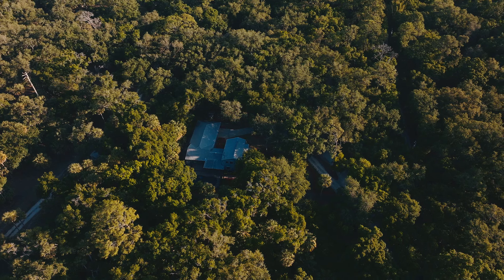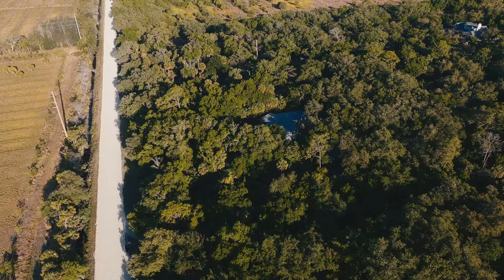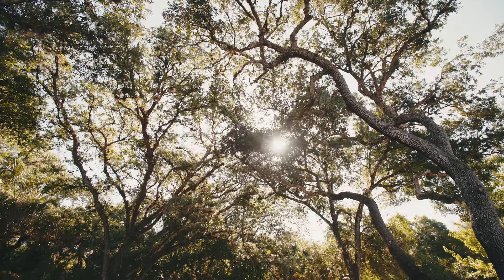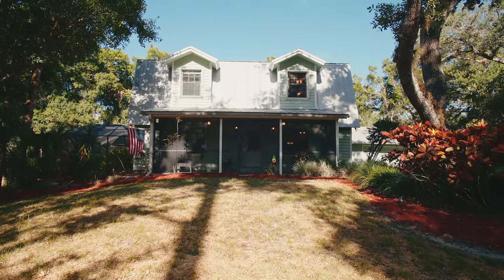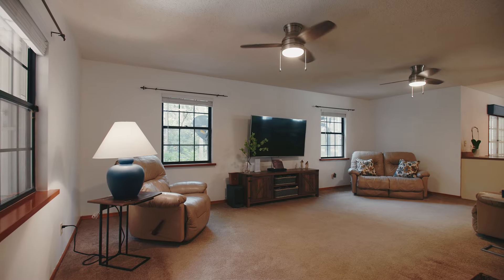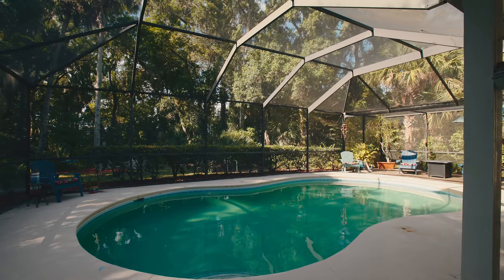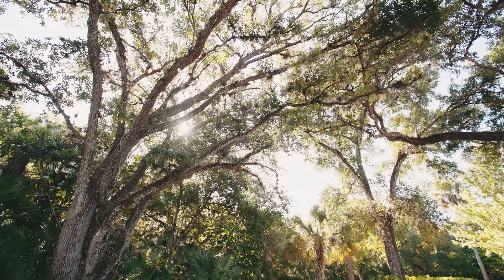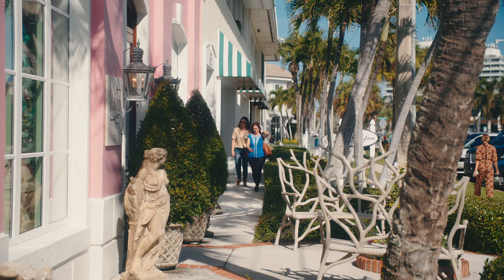3330 25th St SW, Mazie Regan, Vero Beach, Florida Real Estate, Old Florida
3330 25th St is a private sanctuary offering 1.5 acres of stunning Old Florida living.

What makes this property unique is the unspoiled beauty and nature, the opportunity for multiple accessory buildings, and no rental restrictions or HOA.

As soon as you turn down the meandering gravel drive, you are surrounded by lush, beautiful foliage that instantly evokes a sense of charm & serenity. With landscaping like mature oak canopies, slash pines, palm trees, ferns, and palmettos the property is truly enchanting with native greenery and wildlife. Great horned owls, osprey, woodpeckers, and gopher tortoises are just some examples of the wildlife you can enjoy from the privacy of your own yard.

The epitome of relaxed, county living, this residence is tucked at the back for seclusion. The two-story farmhouse is an ideal canvas for your personal touch. Comprised of 3 bedrooms, 2.5 baths, a 2-car garage and multiple flex spaces, there are many possibilities to reimagine this spacious 2,880 sqft space. The primary suite is currently upstairs with a beautifully remodeled bath that includes a glass enclosed walk-in shower with white subway tile, a herringbone marble feature wall, plus a dual vanity. However, the downstairs can be reconfigured to accommodate a primary suite as well. French doors also lead to a southern facing oversized screened lanai & pool for wonderful indoor-outdoor living.

Zoned RS-3, this parcel offers an opportunity for additional structures such as a guest cottage or barn with multiple units allowed per acre. With no HOA, you have the flexibility to store an RV, boat or other recreational vehicles. Some notable system upgrades include a 2024 pool pump, 2020 water heater, and a 2019 well. The home's metal roof, blanket insulation, security system, and 2021 accordion hurricane shutters also offer peace of mind & energy efficient living.

Even with this home's superior privacy, its location is ideal. It's a mere 5 minutes to Publix, 10 minutes to the upcoming Oslo I-95 interchange, and just 20 minutes to the beach, Ocean Drive's shopping & dining, or Downtown Fort Pierce.